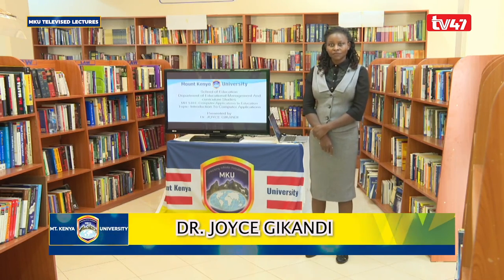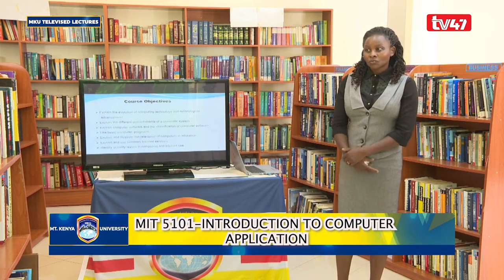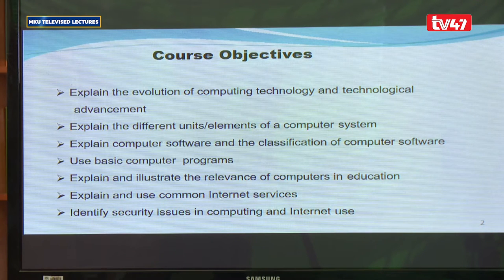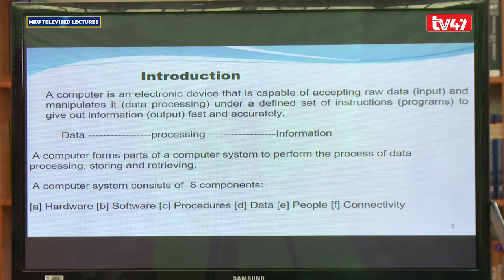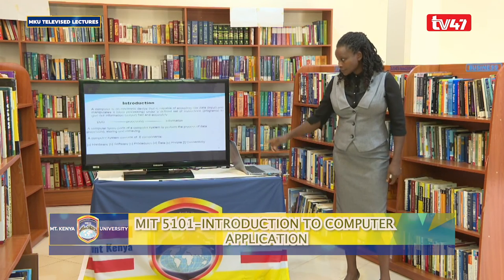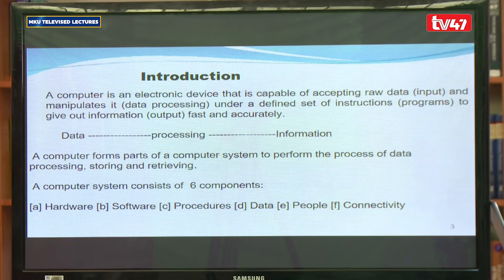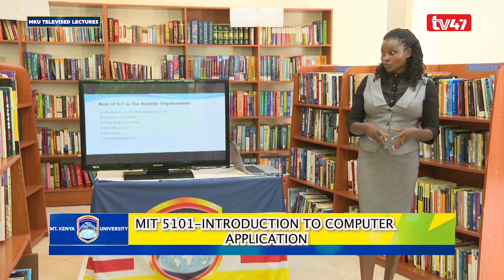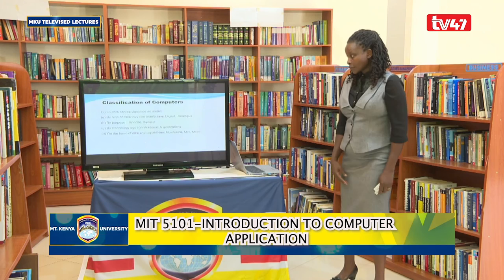MIT5101 Computer Ap plications JOYCE GIKANDI Lesson 1